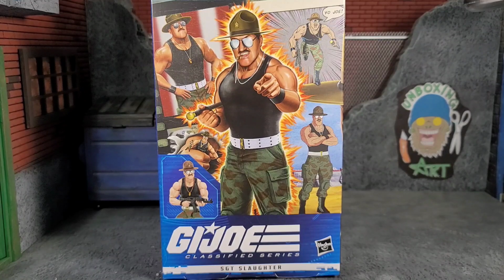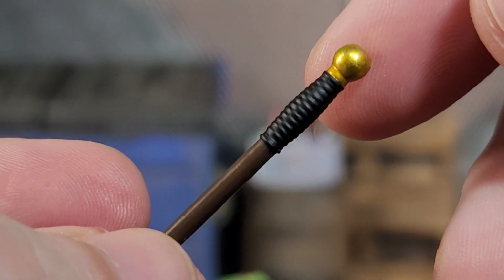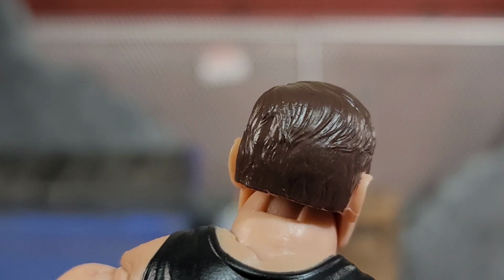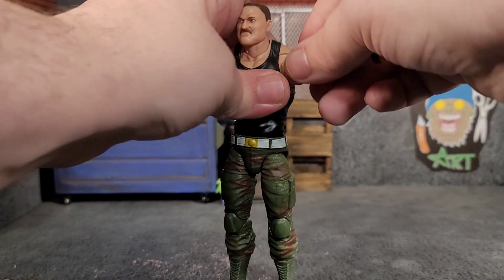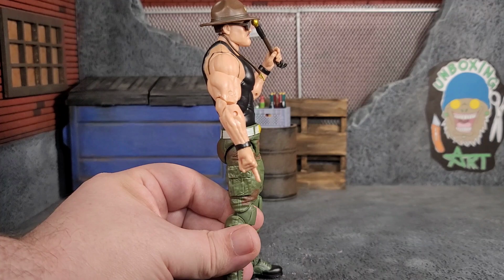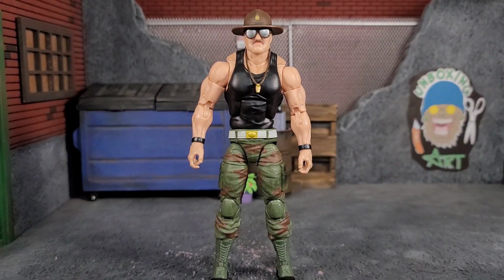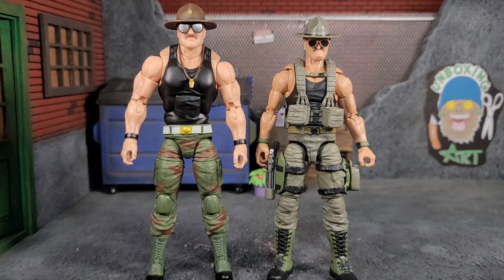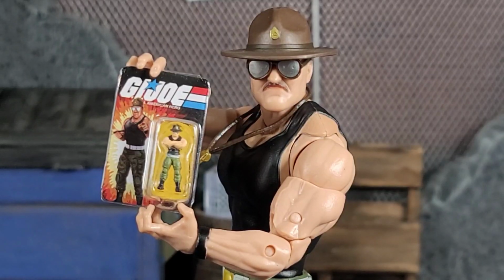G.I. Joe Classified Series Sgt Slaughter Unboxing and Review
G.I. Joe Classified Series Sergeant Slaughter Unboxing and Review.

Love toys and want to interact with fellow collectors? Make sure you join both these Facebook groups!

Artist:Crossbreed
Song: 48 Graves
Album: New Slave Nation

Background Diorama made by 206_Toys